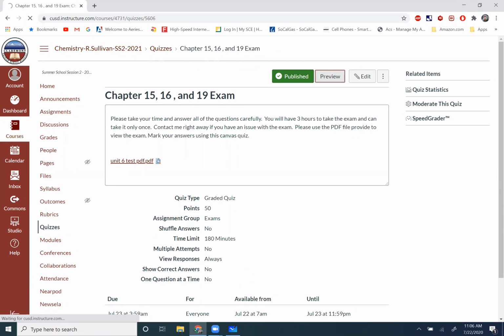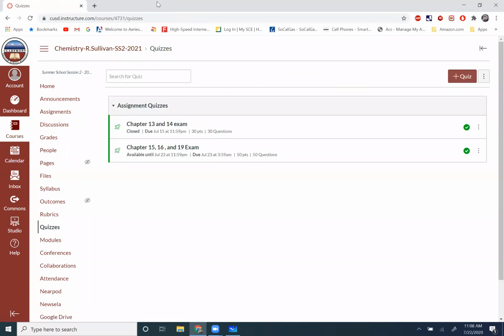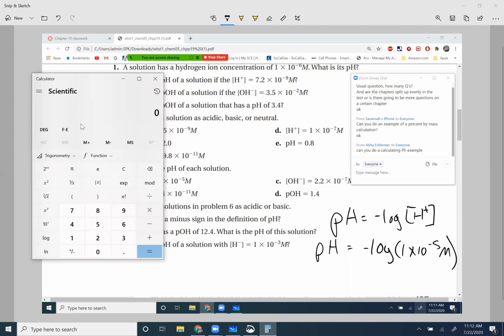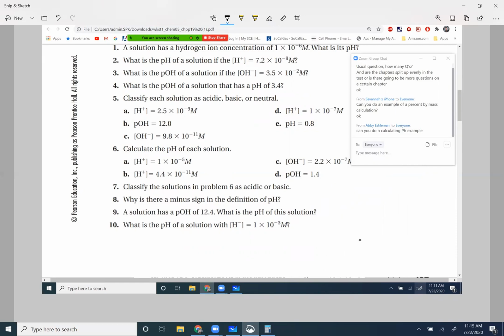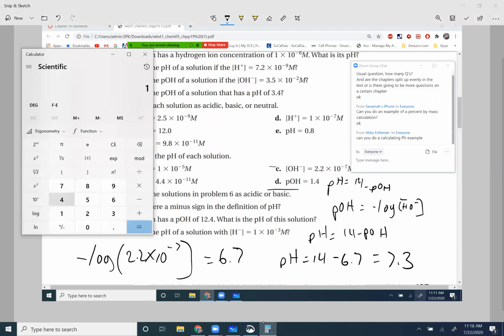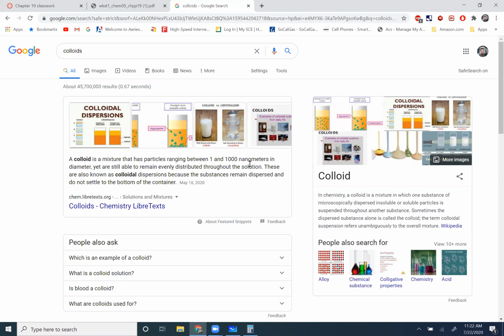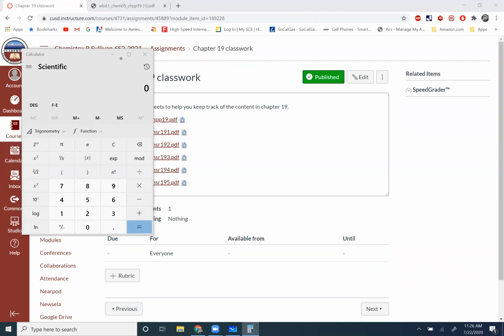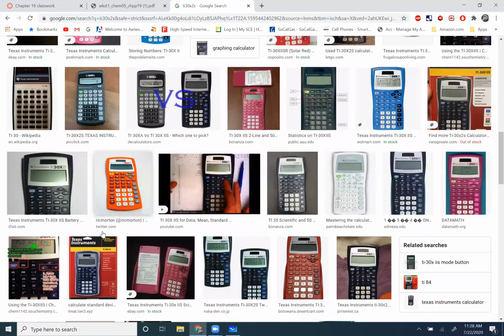pH and pOH